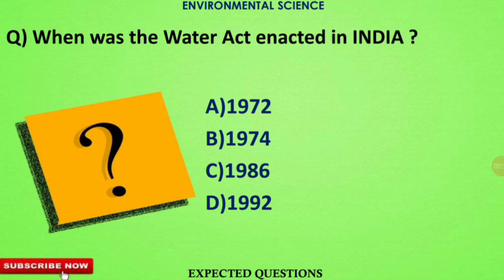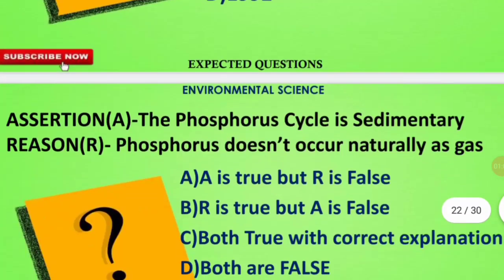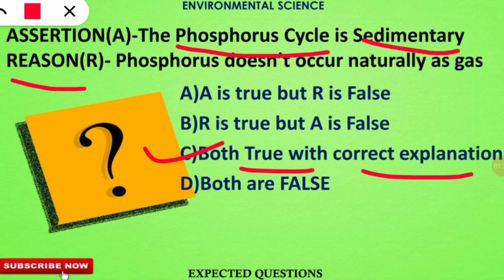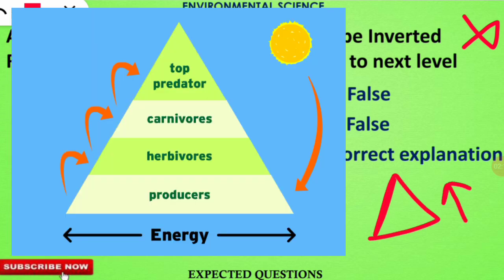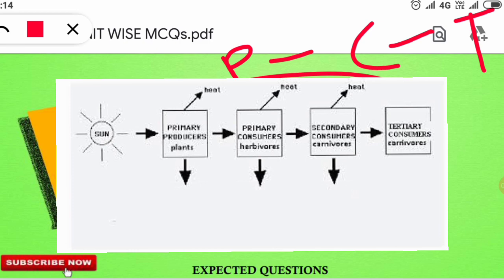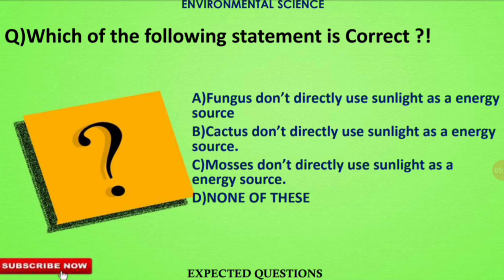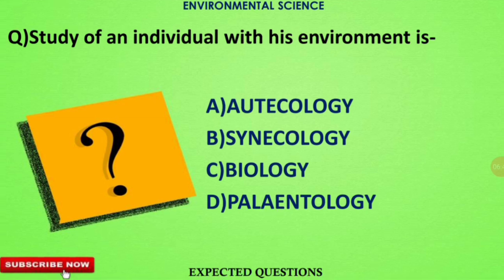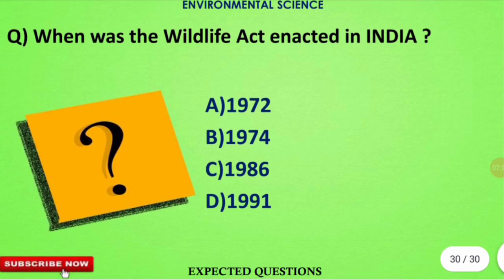🔝EXPECTED Questions/Crash Course/PART 3/ENVIRONMENTAL SCIENCE/NET/SET/PhD Entrances